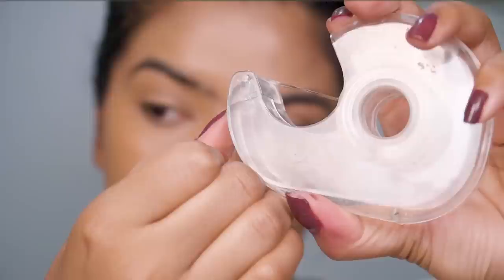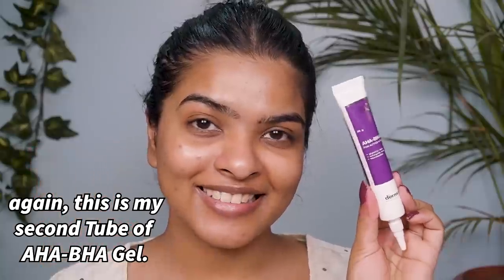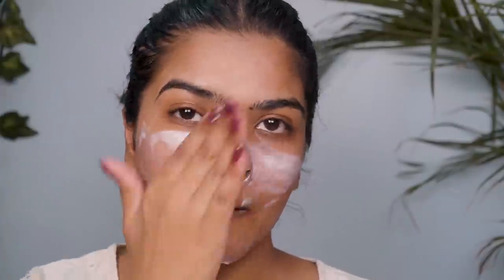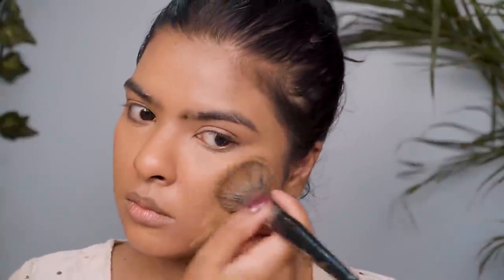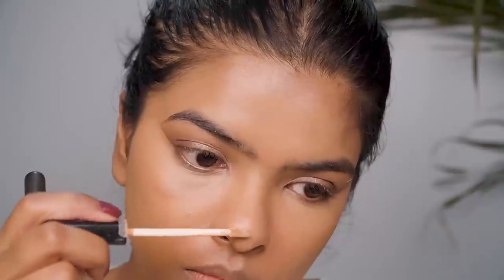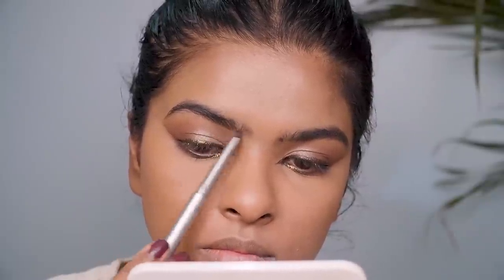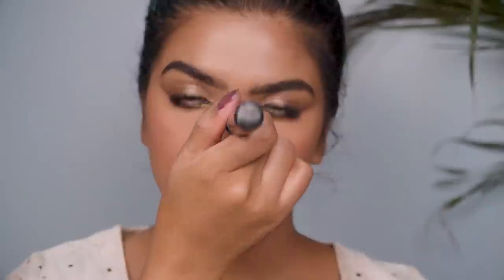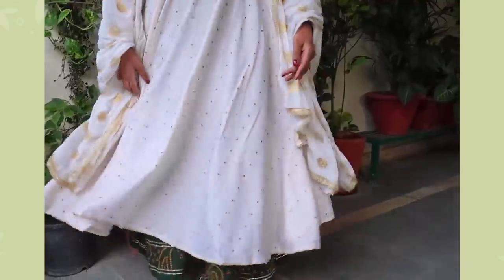*WOW* you must try this ARABIC OLIVE Gold Eyeliner Look | Secret to my CLEAR BROWN SKIN | EID MAKEUP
Products Mentioned:
SKIN CARE

Makeup :
L.A Girl, Women PRO Conceal High Definition Concealer - Orange Corrector
Wet n Wild Photo Focus Concealer - Med/ Deep Tan
LOreal Paris Brow Artist Xpert Eyebrow Enhancer - Ebony 109
Nykaa Oh My Brow! Eyebrow Mascara - Sirius Brown
Maybelline New York Super Stay 24H Full Coverage Liquid Foundation - Golden 312
Maybelline New York Fit Me Matte + Poreless Liquid Foundation- 332
Kay Beauty Matte Blush - Dusty Rose
FACES CANADA Ultime Pro Sand Beige Mineral Loose Powder Compact 03
oo Faced Better Than Sex Mascara Travel Size - Black
Makeup Revolution Re-Loaded Palette, Iconic Vitality
MAYBELLINE NEW YORK Hyper Ink Glitz Ink Eye Liner, Stardust Gold
Rimmel London Stay Matte Liquid Lip Colour - 723 Troublemaker

Makeup Brushes:
Foundation : PAC 265
Concealer : PAC 272
Powder Brush : cuffs and lashes PF 014
Contour : Proarte PF14
Blush : Wet n Wild P16
Pencil Brush : Proarte PE29

Palazo: came in a set of other suit, Vishudh

fun FAQ :
1) Can I speak Bengali ? No ! I can't
2) Can I speak Odia? Yes! I can understand and speak Odia Language, thanks to my Parents :)
3) my mac studio fix fluid shade?
4) what breed is my Dog?